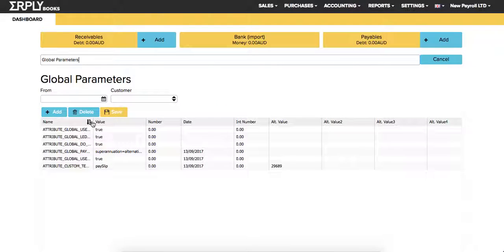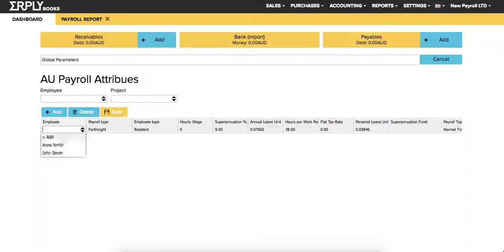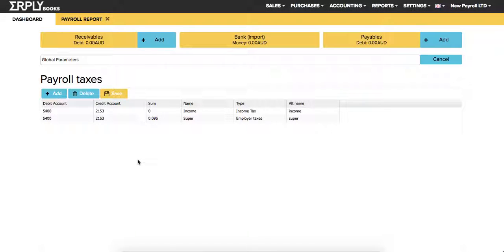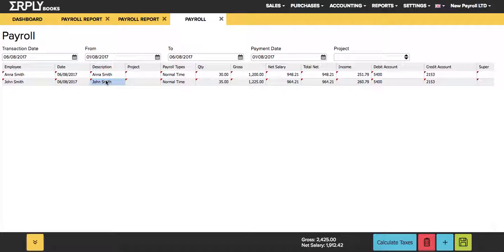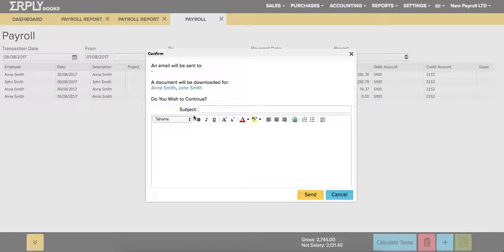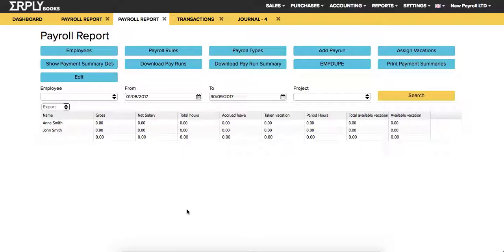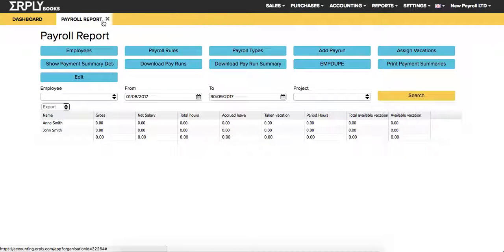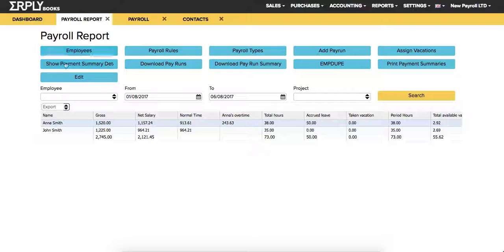ERPLY Books payroll tutorial (Australia)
As described in video this is the default rule you need to add:
superannuation=alternativeValue|attributeForPayrollType=alternativeValue8|attributeForQuantity=decimalValue|attributeForQuantity=alternativeValue3|hecs=alternativeValue7